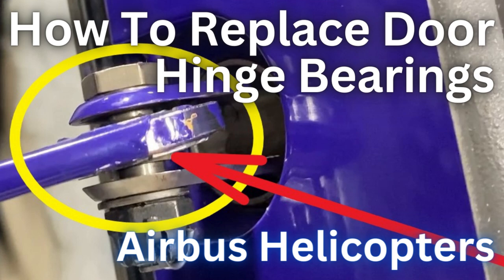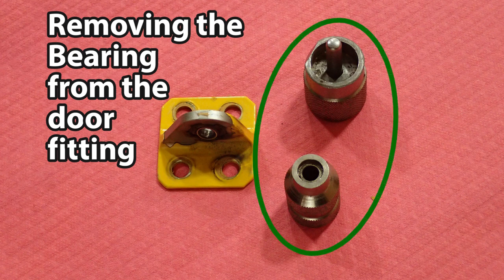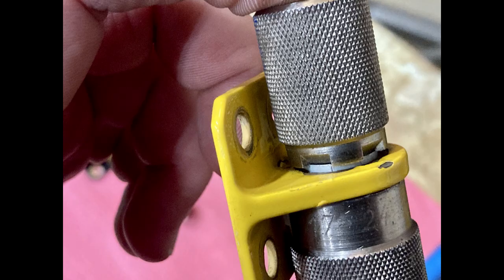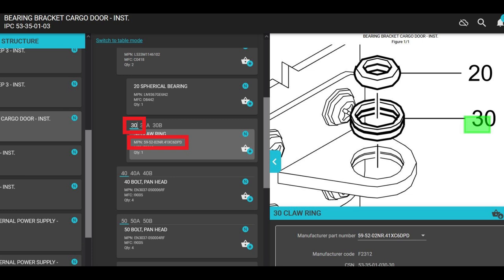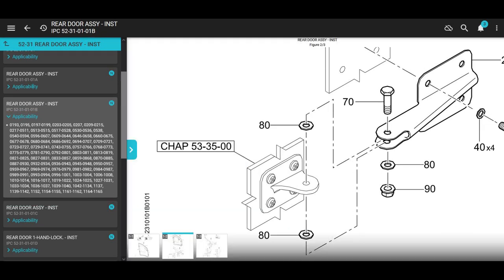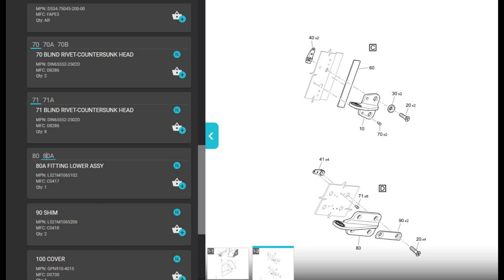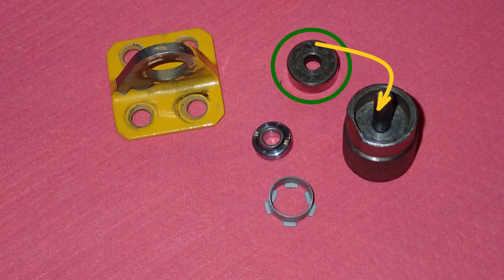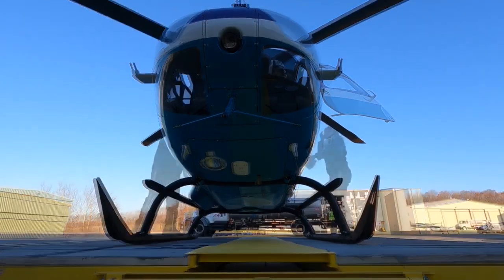Door Hinge Bearings | Airbus Helicopter | EC135 & EC145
In this 13 minute video we look at the the pilot door hinge bearings and the clamshell door hinge bearings.  They are the same.  We review how to replace the bearings with the claw ring.  Then we dig in to where to find the part numbers and review the maintenance manual and MTC.    These are on the Airbus EC 135 and EC 145 helicopters.

This is an easy job.  If your machine has been flying for a long time and you have not looked at this ever, then take a quick look.  In the EMS field these doors are used every day even if there are no flights.  This is a highly used item and if not inspected, will wear out in a few years.

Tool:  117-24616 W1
Bearing:  LN9367 GE 6N2
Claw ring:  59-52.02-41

I hope you found value in this video.  Consider sharing these videos to help the other maintenance crew out there.